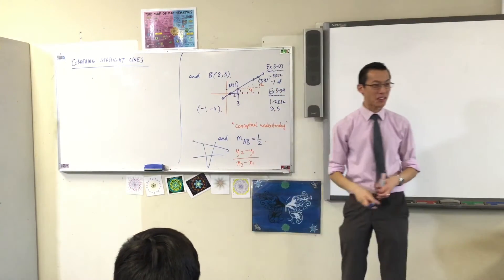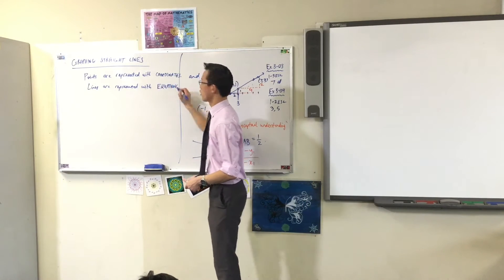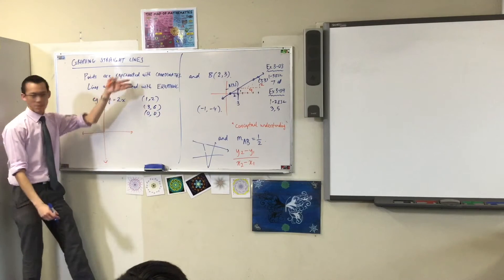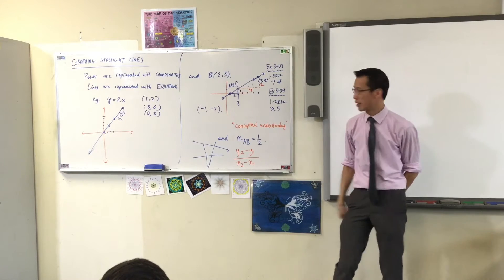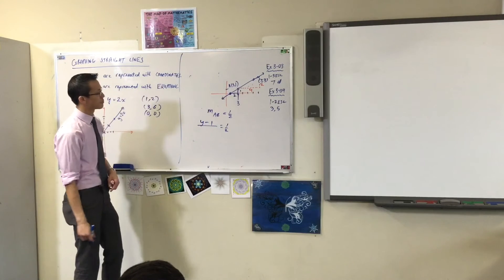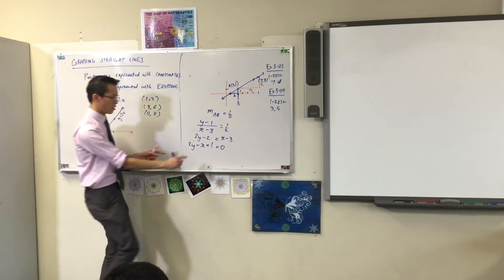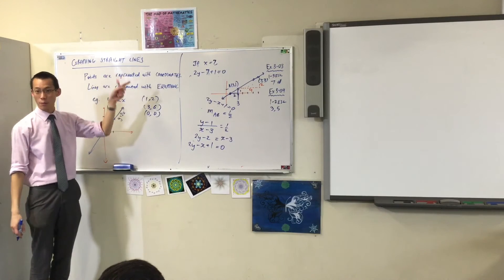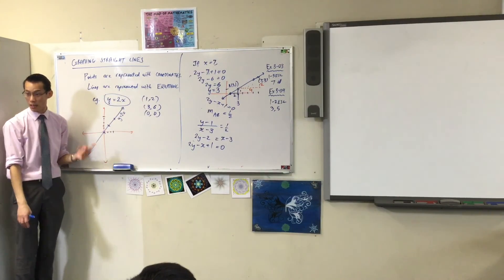Graphing Straight Lines (1 of 2: Interpreting equations as graphs)